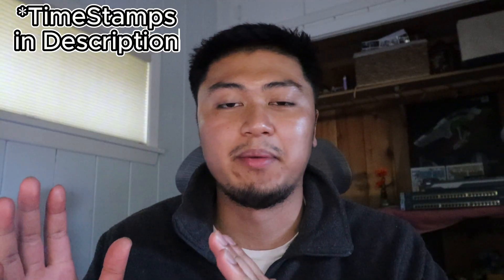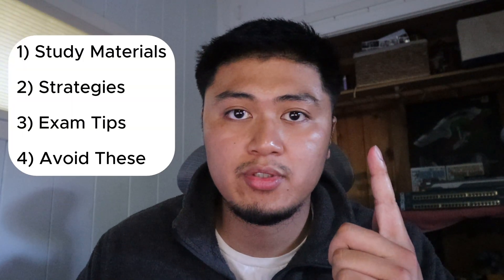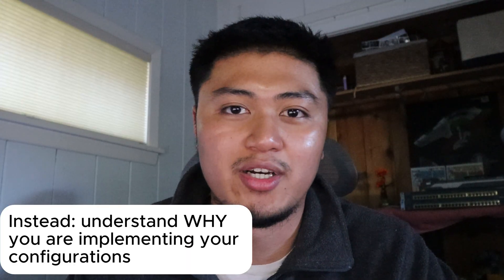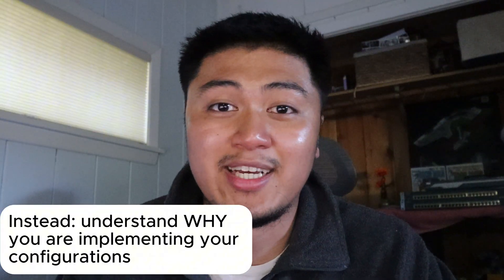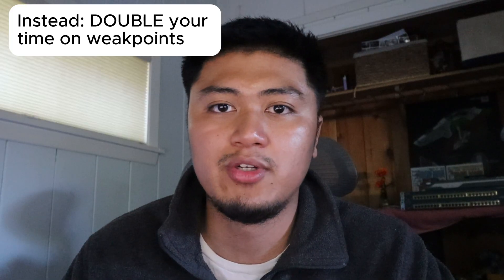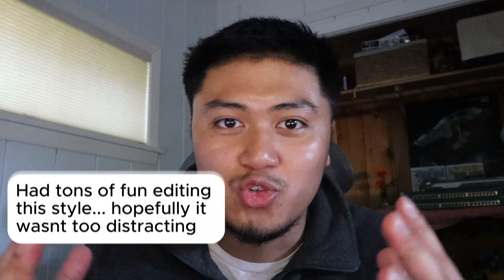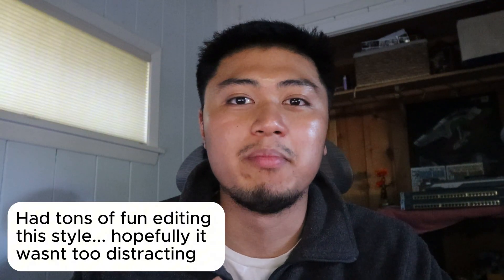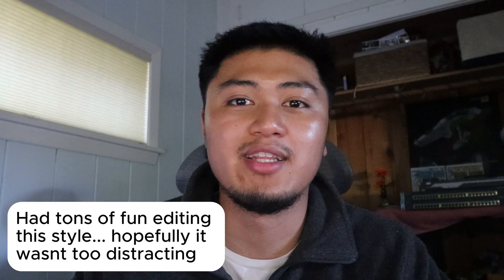HOW TO PASS THE CCNA ON YOUR FIRST TRY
🎓 How Gio Arcilla Passed the CCNA – Real Study Strategies That Work 💻

In this video, certified Cisco Network Administrator Gio Arcilla shares his firsthand experience preparing for and passing the CCNA (Cisco Certified Network Associate) exam. Whether you're just starting or in the middle of your study journey, Gio breaks down the exact resources, timelines, and strategies he used to succeed — and what he learned along the way.

This isn’t just another theory-based guide — this is real, practical advice from someone who’s officially Cisco certified and actively building his tech career.

⏱ Timestamps:
00:00 – Intro
00:37 – Why Gio Took the CCNA
00:52 – Start HERE
01:05 – Study Materials
03:30 – Study Techniques
04:20 – Test Tips
04:56 – Things to Avoid
07:13 – Closing Thoughts (Stay till the end if you're LOCKED IN)

📚 Resources Mentioned:

Jeremy’s IT Lab (YouTube)

NetworkChuck (YouTube)

Boson ExSim Practice Exams

Cisco Packet Tracer / GNS3

Anki for flashcard memorization

Gio shares his path from CCNA to cloud and DevOps — all from the lens of a hands-on learner.

💬 Drop questions in the comments — Gio reads and replies to many of them.